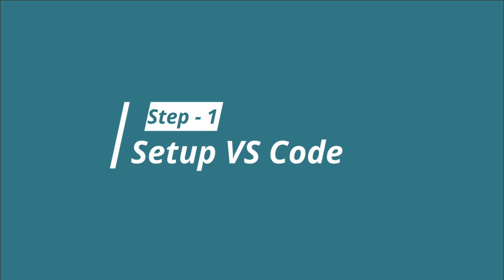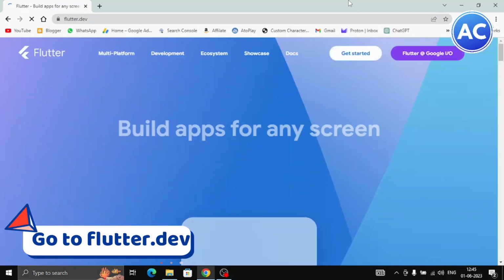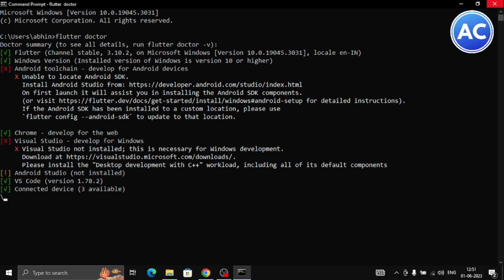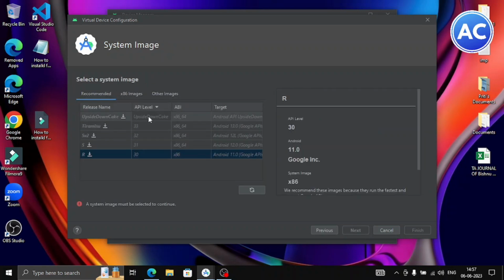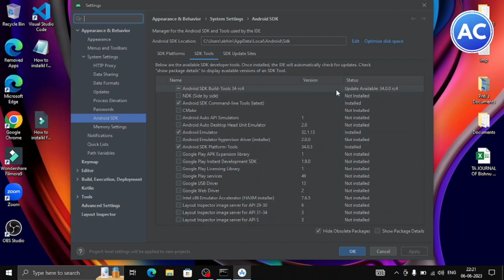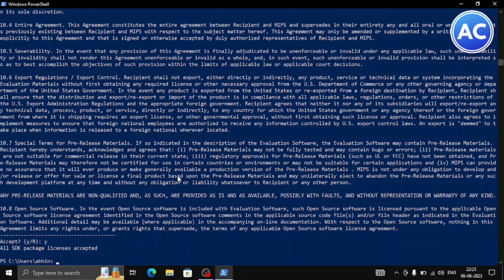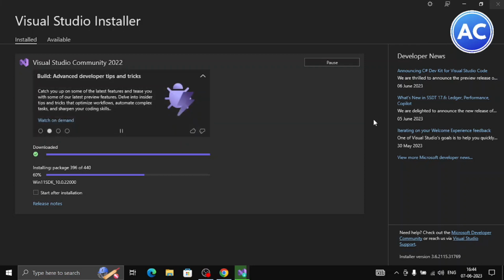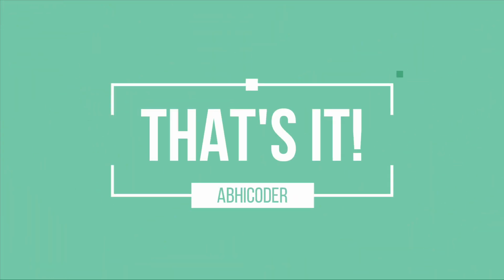How to setup Flutter on Windows & Flutter Doctor | Latest 2023 | Abhicoder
Hey guys in this video I have shown you that, How you can Install and setup Flutter on Windows. This video is the latest one (2023).